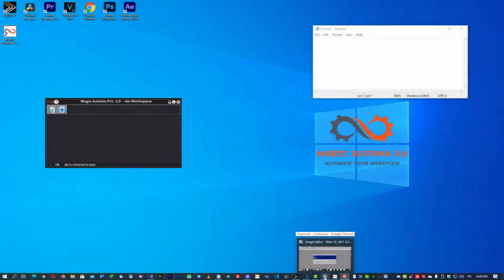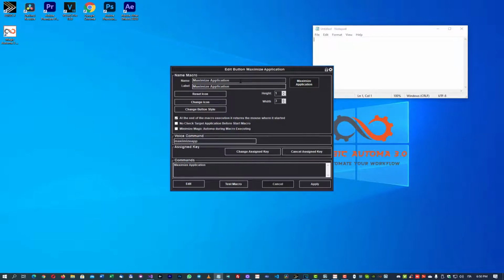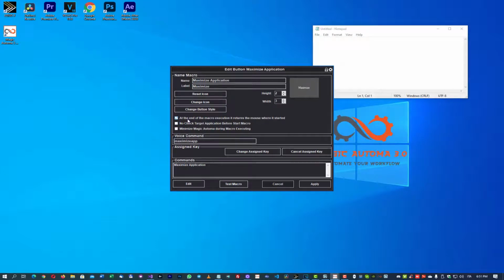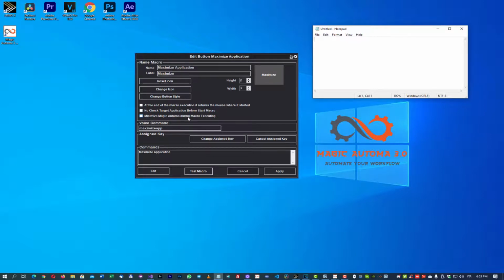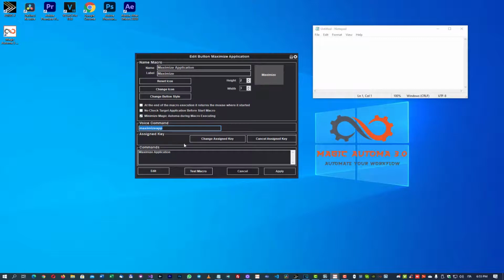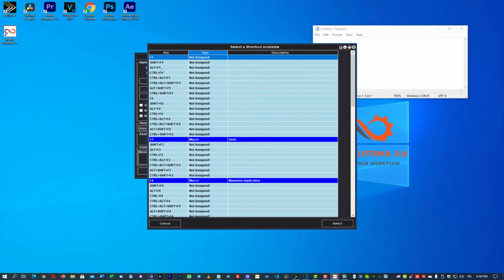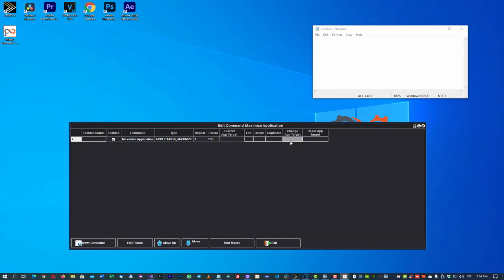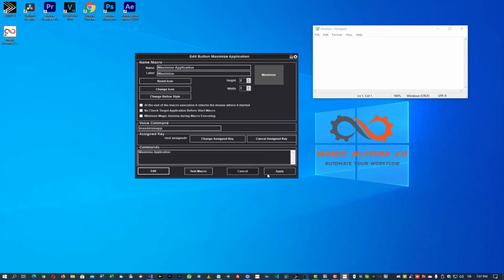ENG Generic 09 Edit Macro